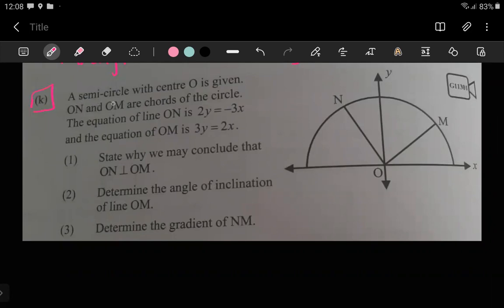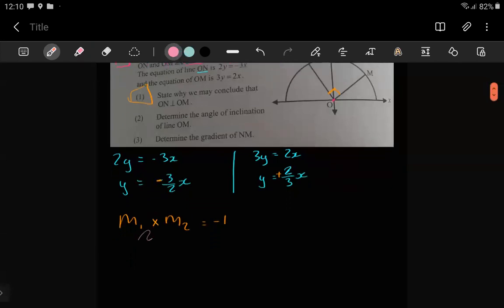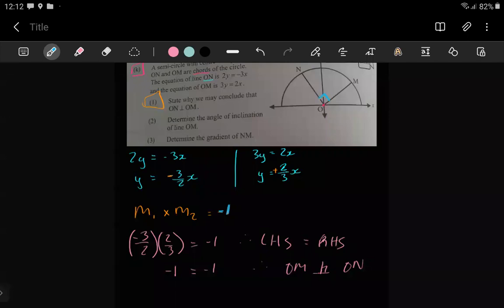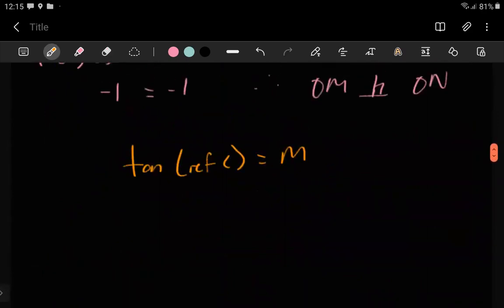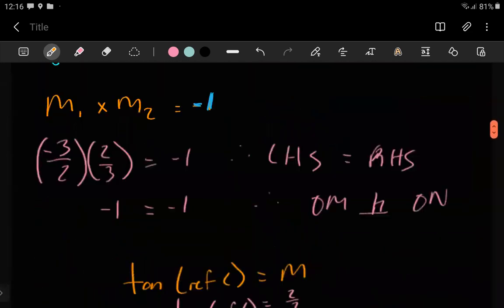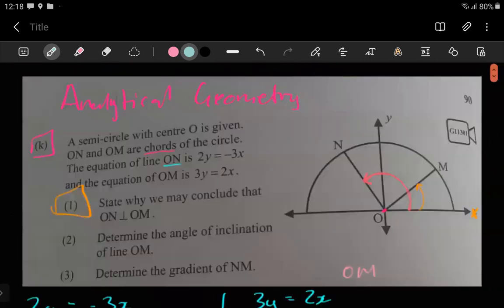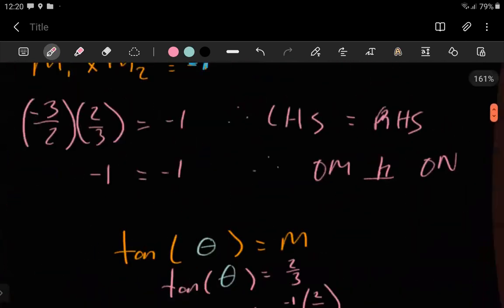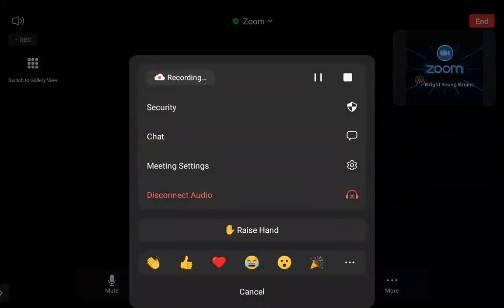analytical geometry explaining how to look at the sketch before answering textbook style question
In this grade 12 math video we look at analytical geometry and how to analyse the sketch and go about answering question on it like gradient, perpendicular lines and area and angles